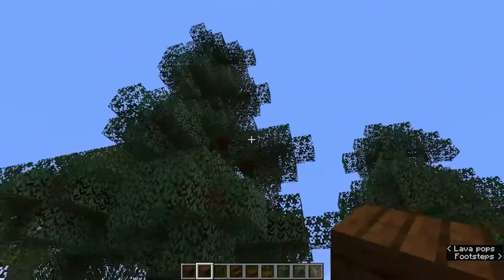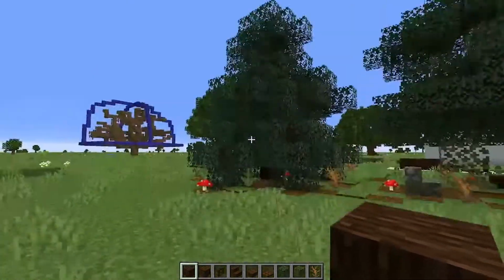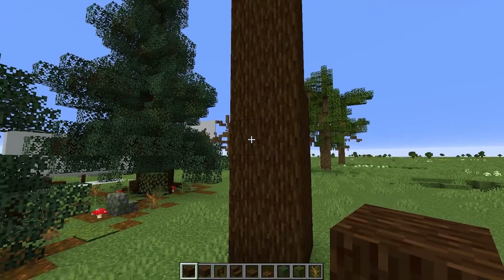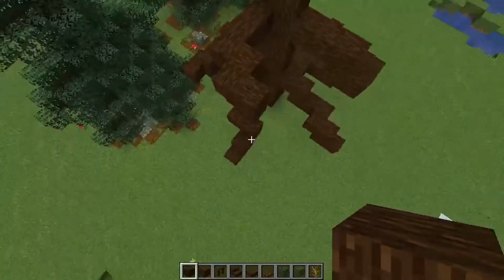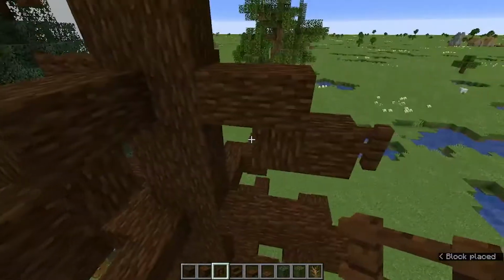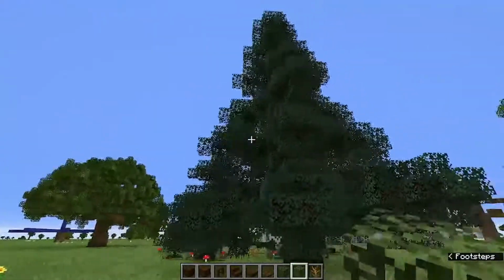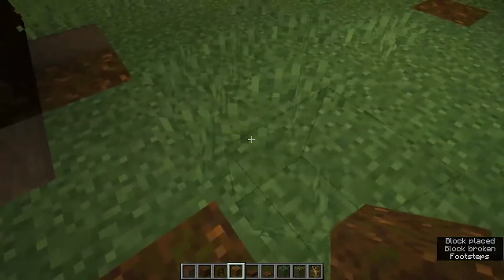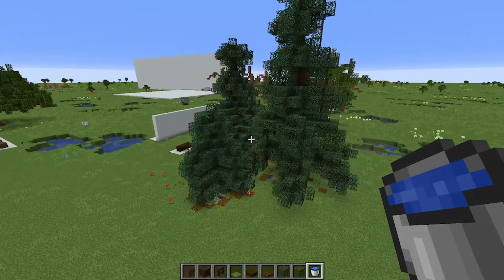Custom Minecraft Tree - E04 Group of Spruce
In this tutorial, we are building a a group of different since custom Spruce Trees. This tree is my go to when I need to customize a forest area with little to no time. While we follow our four easy steps from the first episode, most steps are faster and easier to complete due to the thick foliage.

0:00 - Intro
1:09 - Blocks
1:40 - Step 1 Trunk and Branches
5:50 - Step 2 Small Branches
6:40 - Step 3 Leaves
8:40 - Step 4 Texturing